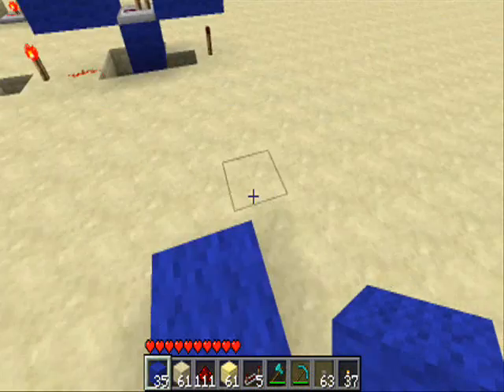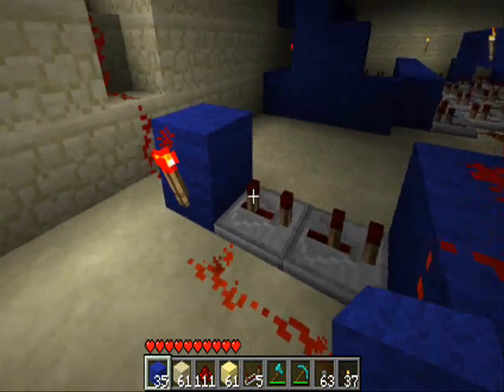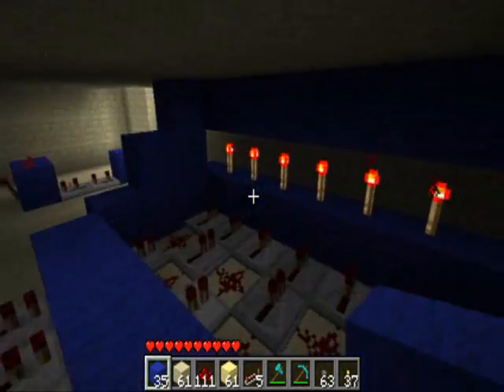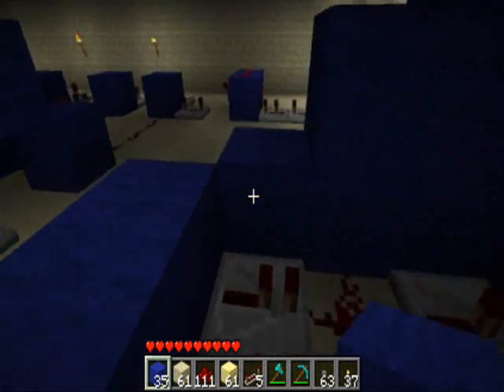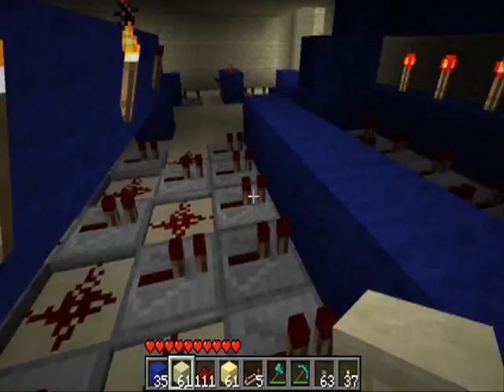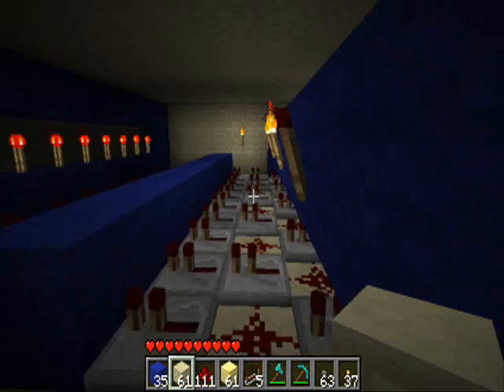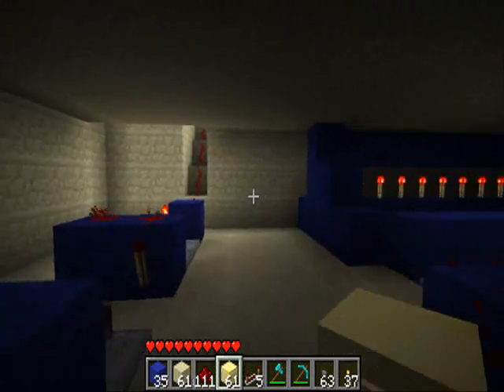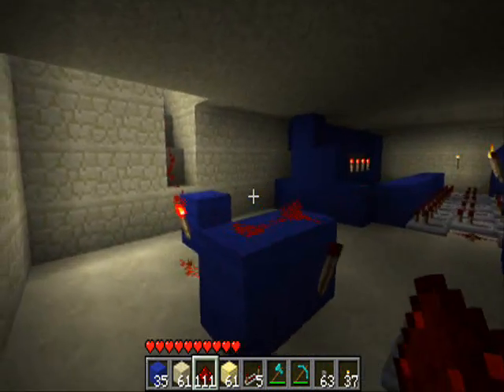Self Moving Pistons - Tutorial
After a few requests here it is, a bit bigger than I think I could be but still, it works.